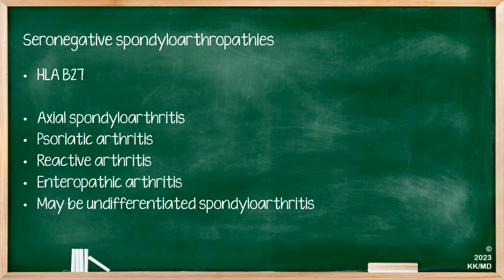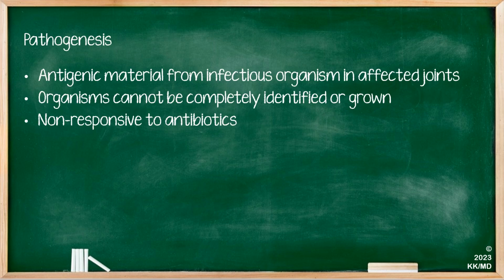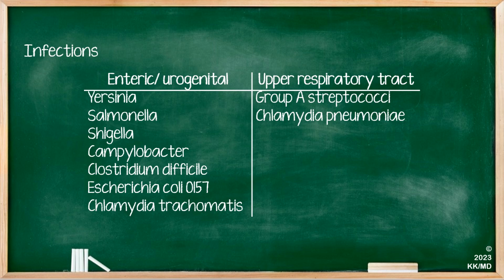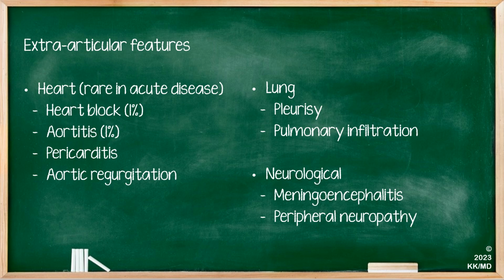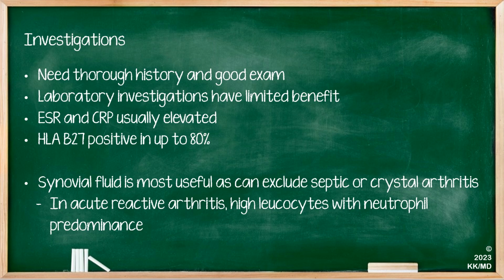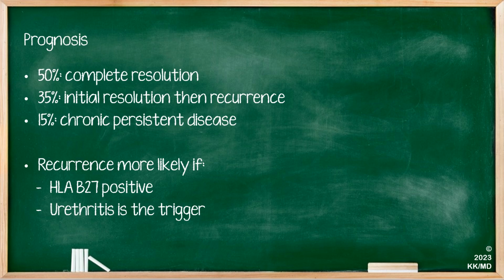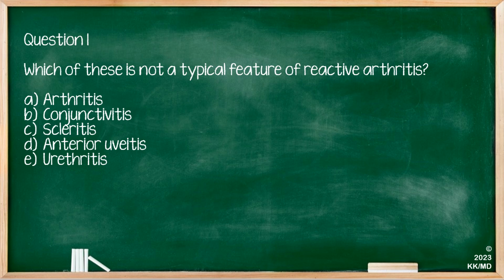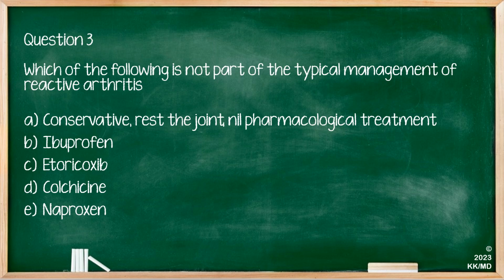Rheumatology - Reactive Arthritis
Bite-sized MRCP